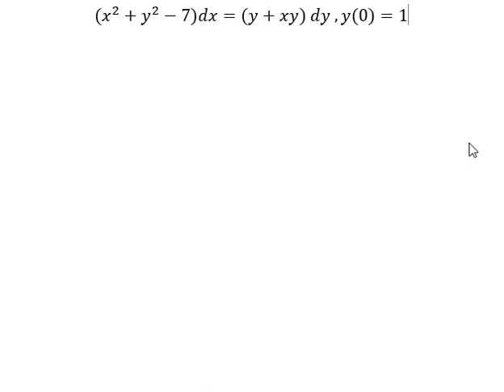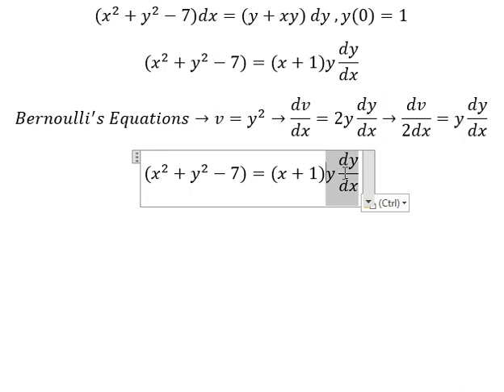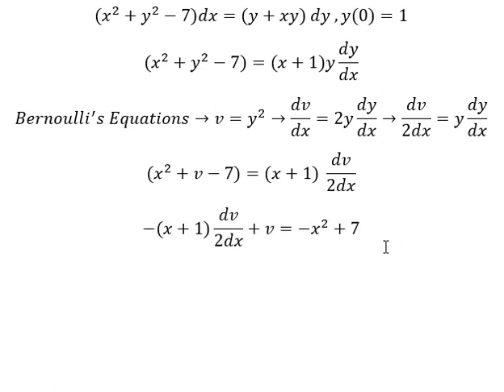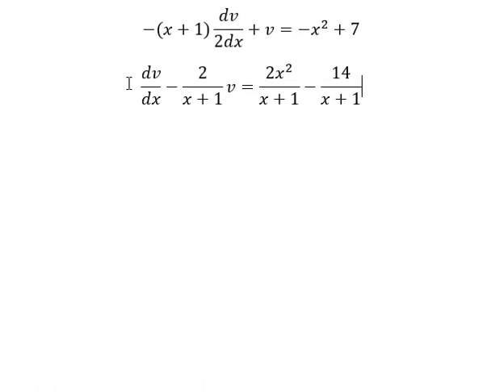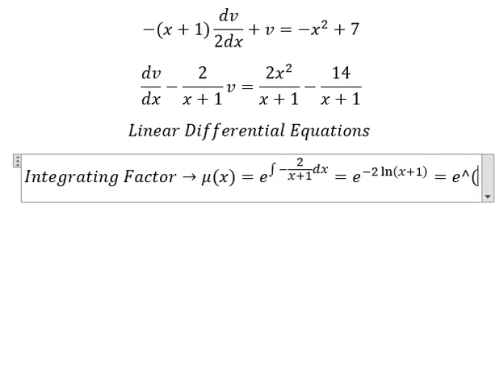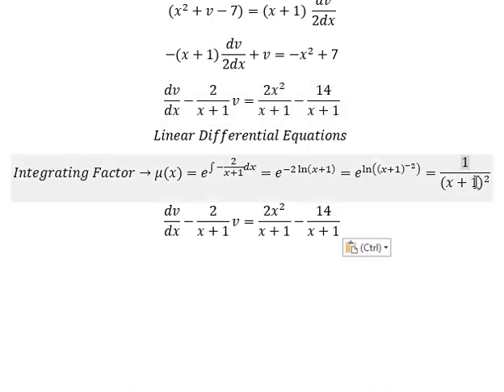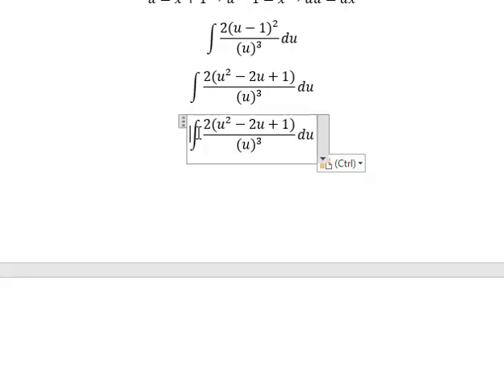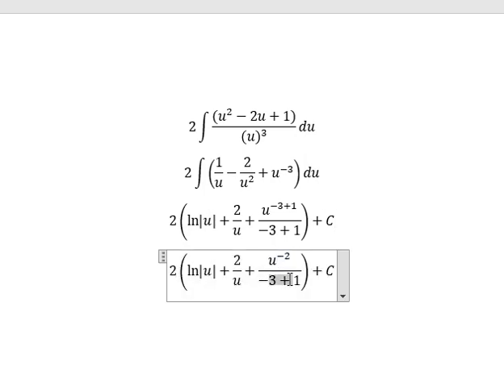Calculus Help: Bernoulli's Differential Equations - (x^2+y^2-7)dx=(y+xy) dy ,y(0)=1 - Techniques